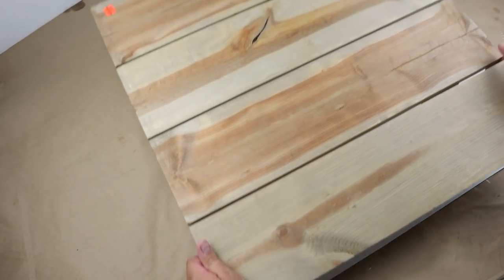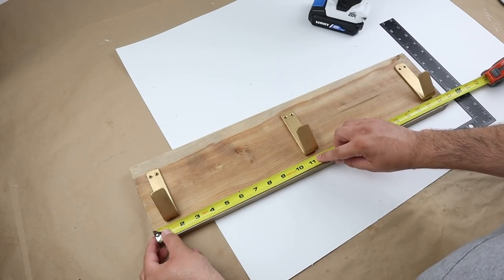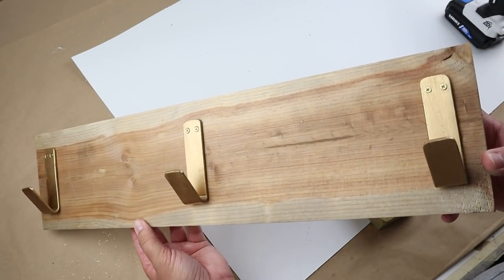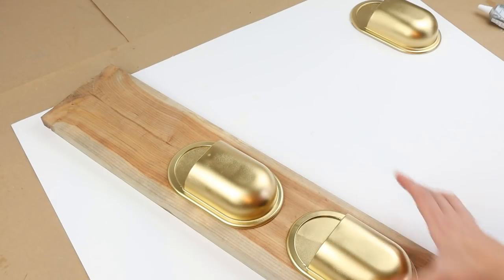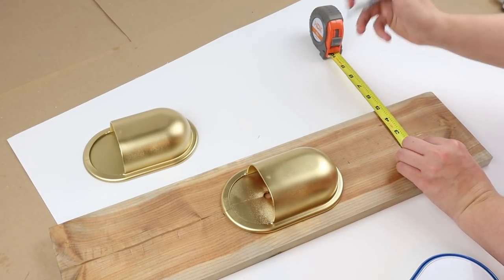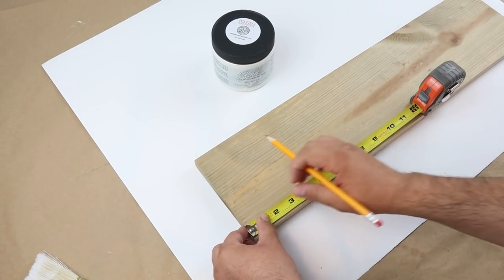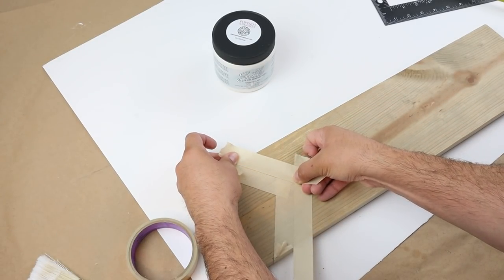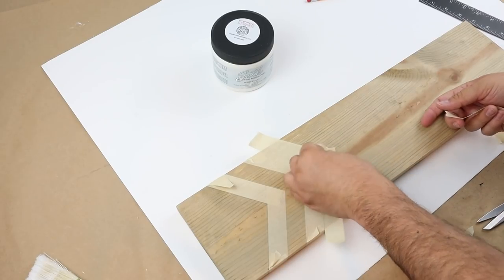⭐DIY Room Decor! EASY & AFFORDABLE DIY Boho Decor You Can Easily Make!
These DIY room decor projects were so much fun to make! The best part? They only cost a few dollars and look absolutely stunning! These would be a perfect addition to a Modern Boho decor theme. With the amazing deal we got on the wood from Hobby Lobby, we knew we had to put it to good use. Between Dollar Tree and Hobby Lobby, we were able to make some really amazing DIYs for a fraction of what you would pay in a retail store. If you love natural wood and gold, you will absolutely love what we did in today’s video. Let us know which one is your favorite.

Happy Crafting!

Supplies---

Coat Hanger:
Hobby Lobby Wood
Hobby Lobby Hooks (3)
Rustoleum Spray Paint - Gold
Screws
Wall Hangers (2)

Wall Succulent Planters:
Hobby Lobby Wood
Dollar Tree Pencil Holders (3)

Tray:
Hobby Lobby Wood
Dixie Belle Silk Paint - Whitecap
Walmart Pulls (2)

Candle Sticks:
Thrifted Candle Sticks

Social Media---
- DIY Group! Come join us!

Favorite Products---

Equipment---